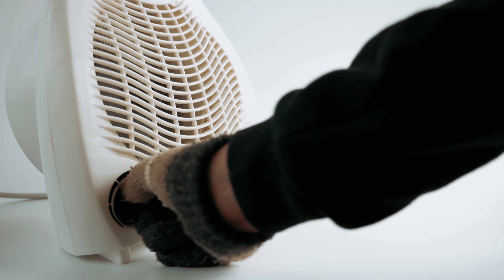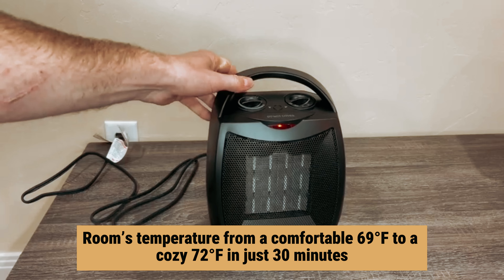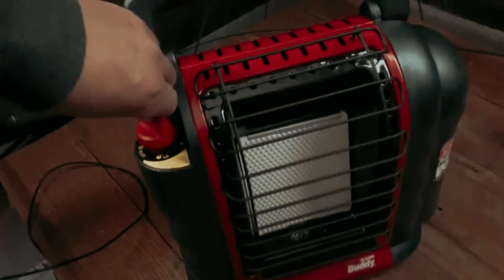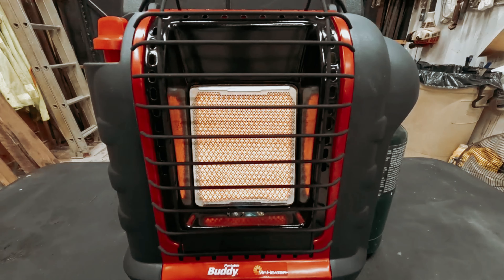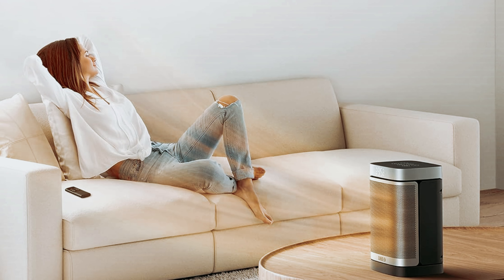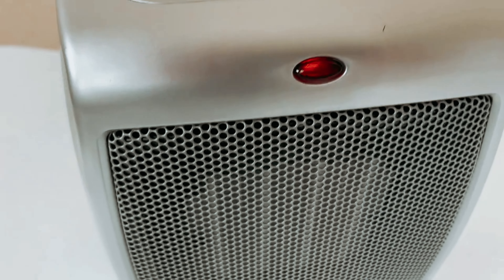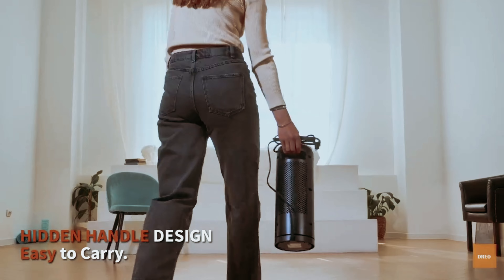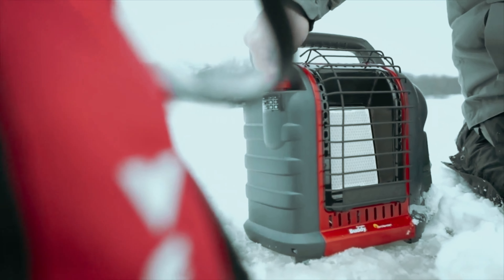Best Space Heaters 2025 - (Which One Reigns Supreme?)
Here is the Links of the best space heaters we listed in this video.

1. Dreo Solaris Slim H3 – Best Space Heater Overall

2. Lasko Ceramic Adjustable Thermostat – Best Compact Space Heater

3. Dreo DR-HSH004A – Best Personal Space Heater

4. Mr. Heater MH9BX Buddy – Best Space Heater for Garages and Cabins

5. GiveBest Portable Electric – Best Budget Space Heater

In this video, we present the **Best Space Heaters of 2025** to keep you warm and comfortable in any setting. Leading the lineup is the **Dreo Solaris Slim H3**, offering the best overall performance with efficient heating and sleek design. For compact spaces, the **Lasko Ceramic Adjustable Thermostat** is ideal, delivering powerful warmth in a small size. The **Dreo DR-HSH004A** stands out as the best personal space heater, perfect for keeping your work or relaxation area cozy. If you need a heater for larger spaces like garages or cabins, the **Mr. Heater MH9BX Buddy** is the top choice, known for its rugged build and reliable heat output. Lastly, the **GiveBest Portable Electric** heater offers a budget-friendly option without compromising on performance. Whether you're looking for efficiency, portability, or power, this list has the perfect heater for your needs!